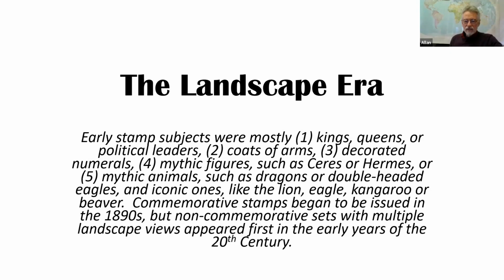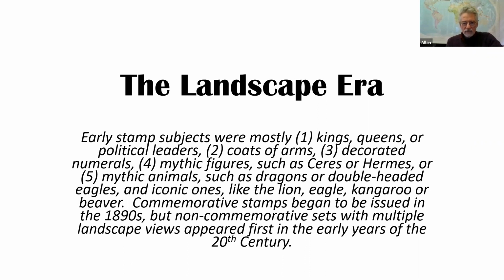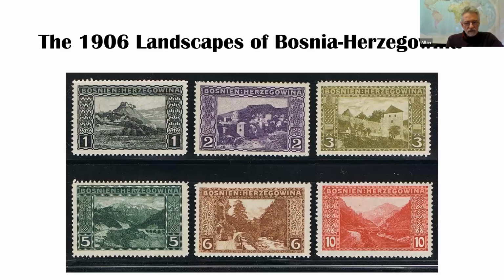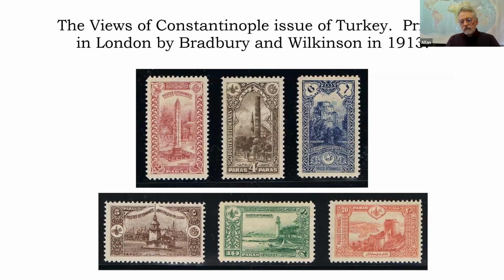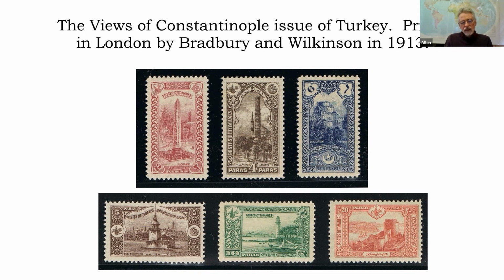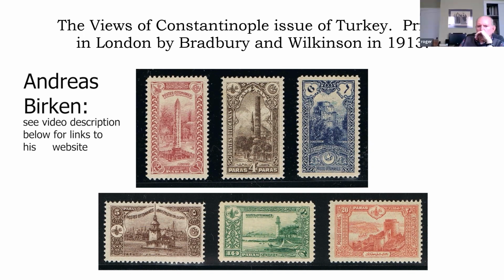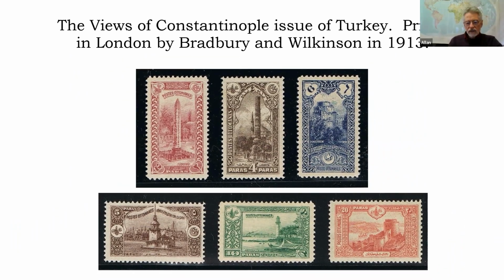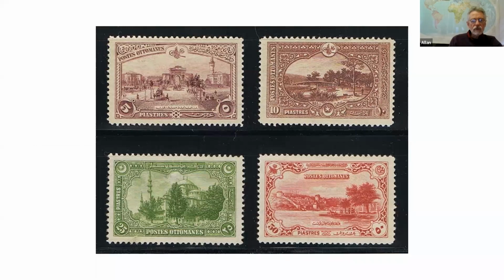Exploring Non-Commemorative Landscape Stamps: Bosnia-Herzegovina and Turkey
Discover the intricate beauty of non-commemorative landscape stamps from Bosnia-Herzegovina and Turkey with Allan Smith. In this video, Allan showcases stamps featuring multiple landscape views that were printed in 1913 by renowned Viennese printers and Bradbury and Wilkinson. Gain insight into the history and artistry behind these stamps and learn about recommended reading from author Andreas Biren, whose books (in German) can be found at the following links.